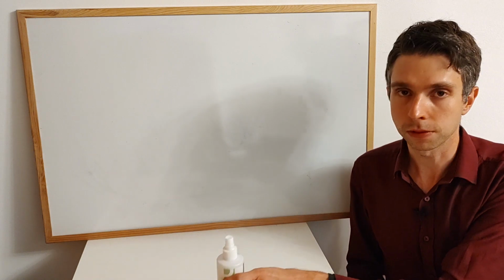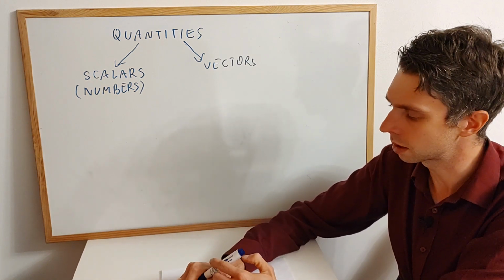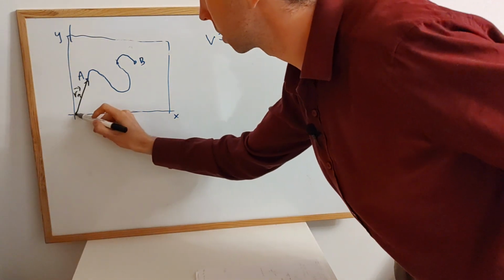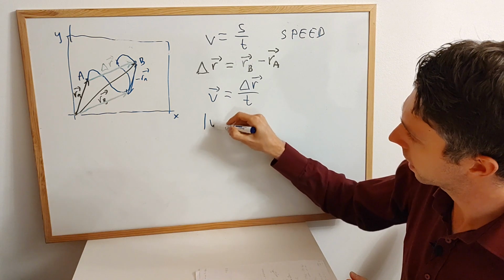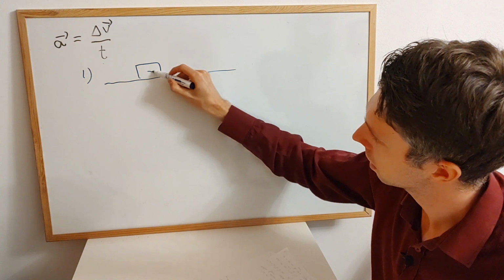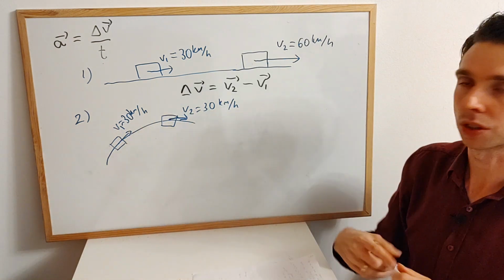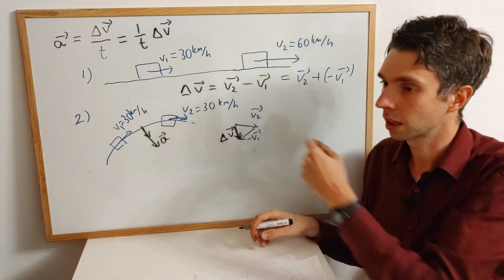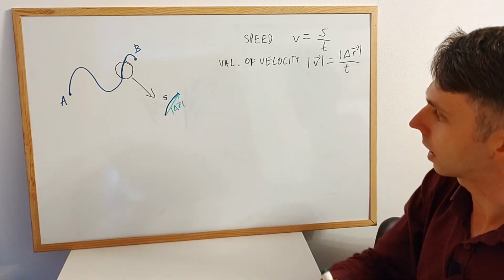Physics - Level 2 - 2. Vectors in kinematics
This is the second video on vectors in level 2. Position, displacement, velocity, and acceleration are vectors. Contents of the video

00:00 Vectors and scalars.
02:23 Speed vs. velocity. Position vector.
08:02 Acceleration and centripetal acceleration.
13:11 Remarks on the "speed vs. velocity" part.